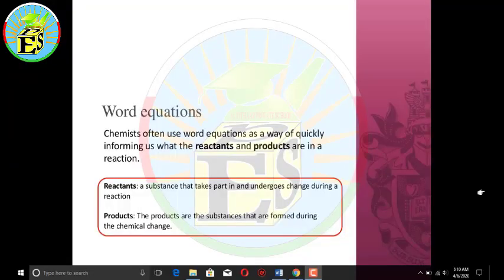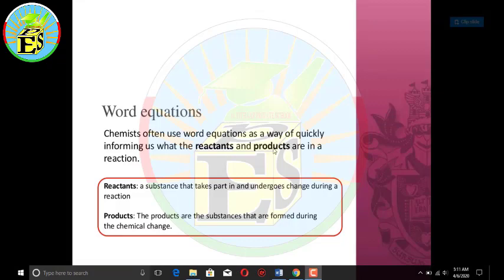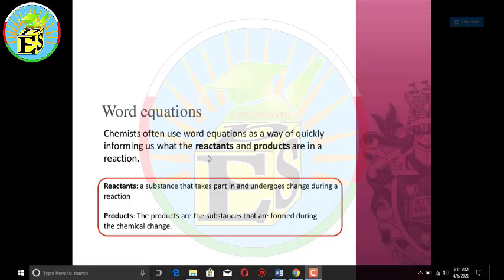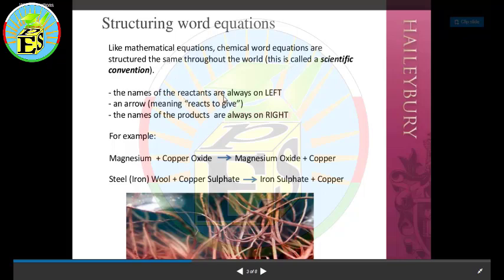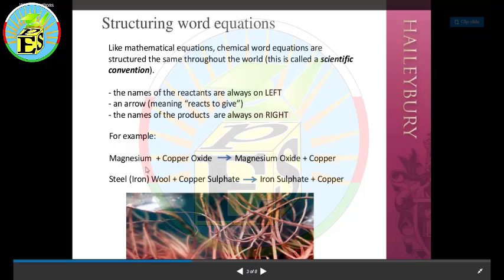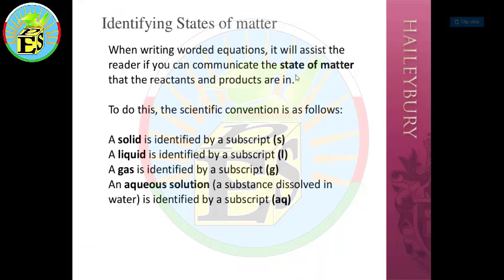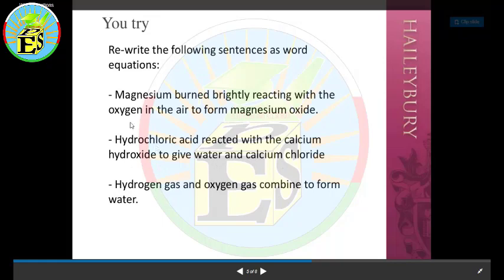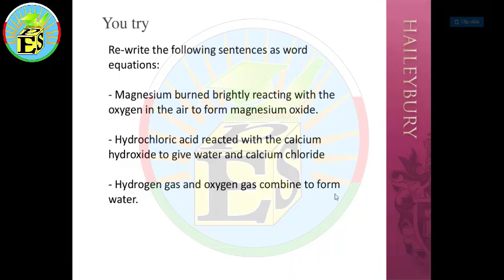grade 8 science, writing word equations Mr Abid majeed